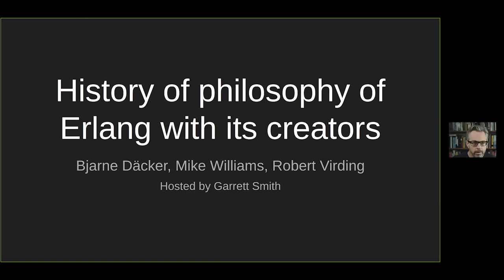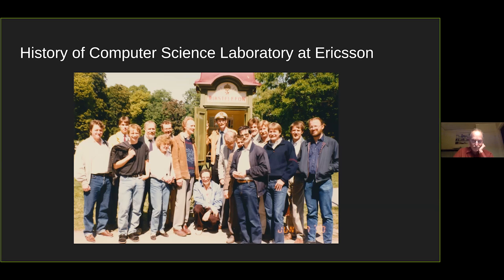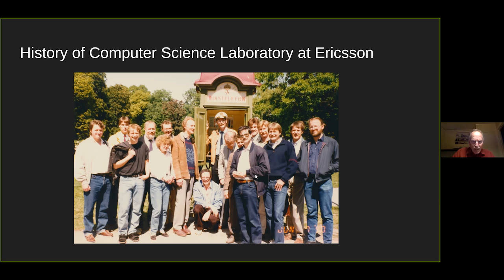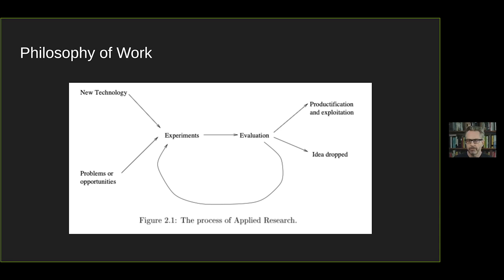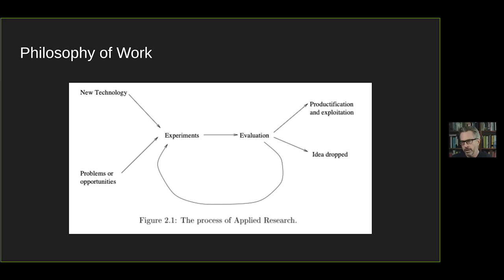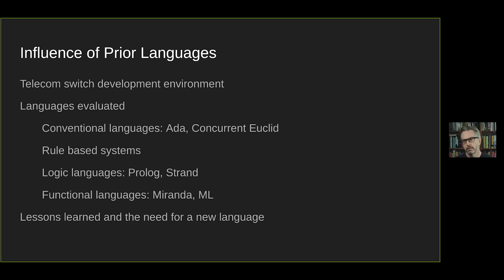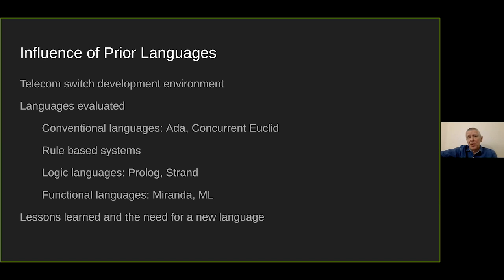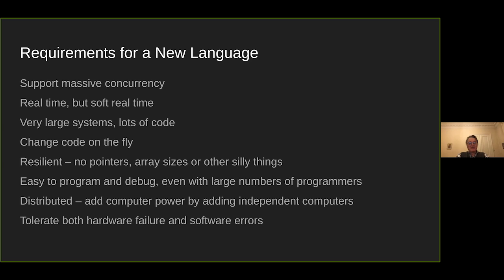Keynote: History of philosophy of Erlang with its creators | Code BEAM V America 2021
This video was recorded at virtual Code BEAM V America conference, which took place on 10-12th March 2021

History of philosophy of Erlang with its creators
by Bjarne Däcker, Mike Williams, Robert Virding,
host: Garrett Smith

ABSTRACT
Garrett Smith will host a fireside chat with Erlang co-inventors Mike Williams and Robert Virding, and the co-founder and former head of the Ericsson Computer Science Lab Bjarne Dacker. In his fireside, Garrett will be exploring the Erlang rationale, understanding how to drive innovation aimed at solving specific problems, and moving the results from a research institution to a commercial entity. As with previous fireside chats with Erlang-co inventors, expect lots of nuggets, anecdotes and stories explaining how, 30 years on, Erlang is still leading the way in the space of concurrency, distributed programming, resilience and scale.

SPEAKER - Bjarne Däcker
Former manager of the Computer Science Laboratory at Ericsson
Bjarne Däcker worked 36 years at Ericsson, first as programmer and systems designer and the last 18 years as manager of the Computer Science Laboratory.

Bjarne Däcker holds a licentiate of technology from the Royal Institute of Technology and an honorary doctorate from Linköping university. He was chairman of the steering committee for the Swedish national program for Computer Science research for five years. Bjarne has also been Swedish representative on the committee for EU’s IT prize. He is a member of the Swedish Royal Academy of the Engineering Sciences.As a pensioner, Bjarne Däcker has taken up university studies and has a B.A. in Archaeology.

SPEAKER - Mike Williams
Erlang co-inventor
After leaving school in Wales, Milke worked as a school teacher in Malawi. He wasn’t a very good teacher, so he returned to Cambridge where he completed an engineering degree. He moved to Stockholm (with his Swedish wife) where he got a job working for Ericsson, the telecommunications giant. He had many jobs at Ericsson, starting as a hardware developer making him one of the few people who to design and implemented a computer from basic chips! Having developed a computer, the next stage was to program it, so he slipped into software development, eventually co-founding the Ericsson Computer Science laboratory. His principle achievement as co-inventor of Erlang was the implementation of the first Erlang virtual machine and the error handling constructs in Erlang's concurrency model. From applied research, he slipped into management of both small and large business units which developed and maintained software, both in Erlang and other technologies. Building and managing good teams for software development is, perhaps, the most important aspect for any non trivial development. It is what he is going to speak about.

SPEAKER - Robert Virding
Co-Creator of Erlang
Robert Virding is Principal Language Expert at Erlang Solutions Ltd. While at Ericsson AB, Robert was one of the original members of the Ericsson Computer Science Lab, and co-inventor of the Erlang language. He took part in the original system design and contributed much of the original libraries, as well as to the current compiler. While at the lab he also did a lot of work on the implementation of logic and functional languages and on garbage collection. He has also worked as an entrepreneur and was one of the co-founders of one of the first Erlang startups (Bluetail). Robert also worked a number of years at the Swedish Defence Materiel Administration (FMV) Modelling and Simulations Group. He co-authored the first book (Prentice-Hall) on Erlang, and is regularly invited to teach and present throughout the world.